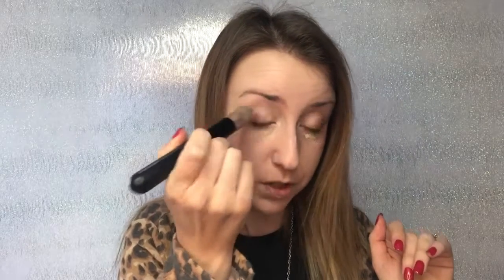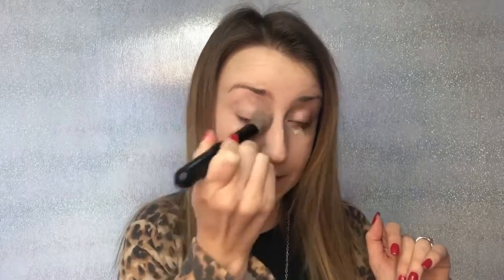How to use Light SeneGence Concealer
💙 SeneGence Concealer 💙

Ourcorrevtive colour concealer can be used to even skin tone, blur imperfections, or highlight your best features 🎉 Your skin will immediately appear fresh and radiant while being hydrated.